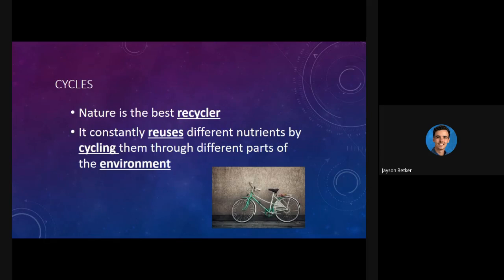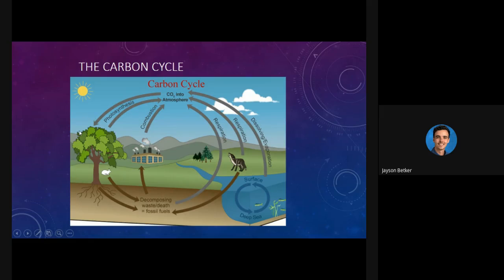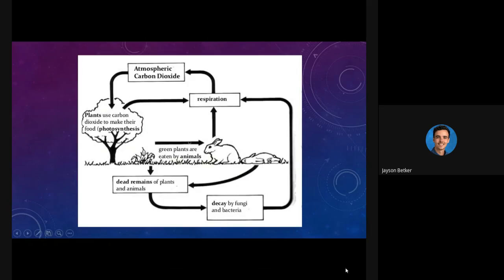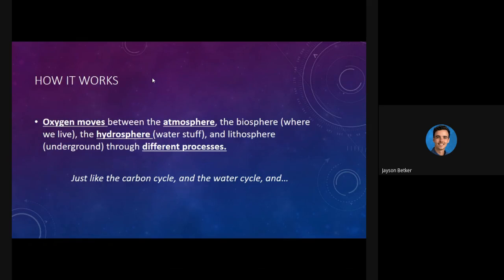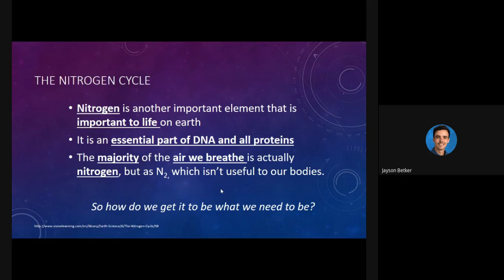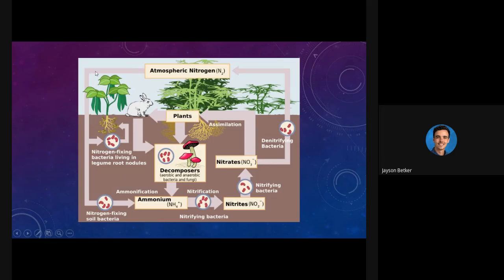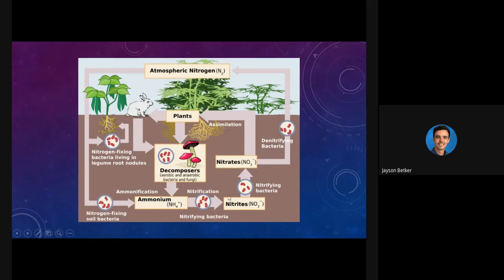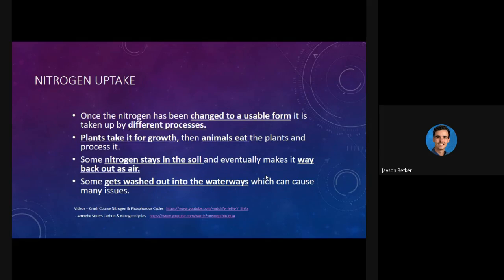Cycles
Carbon, Oxygen, and Nitrogen Cycles!